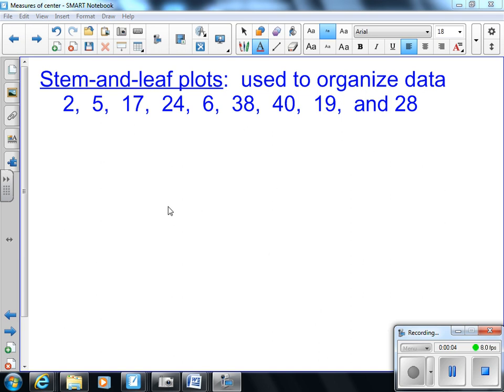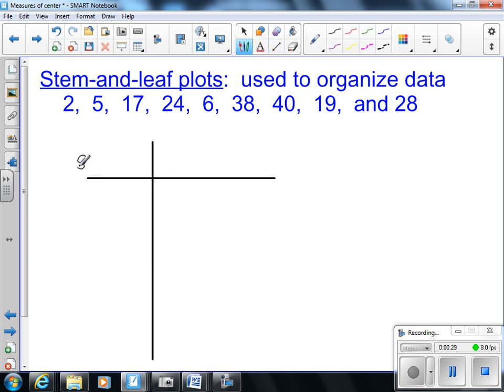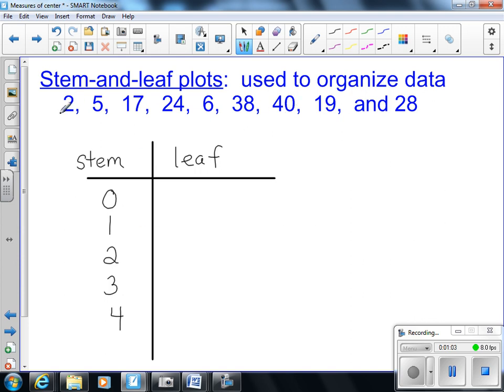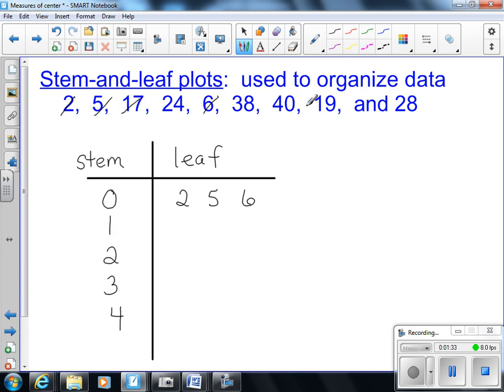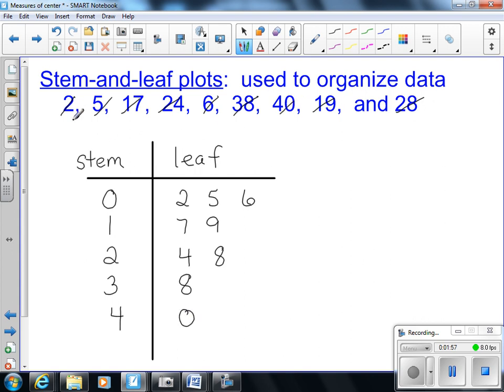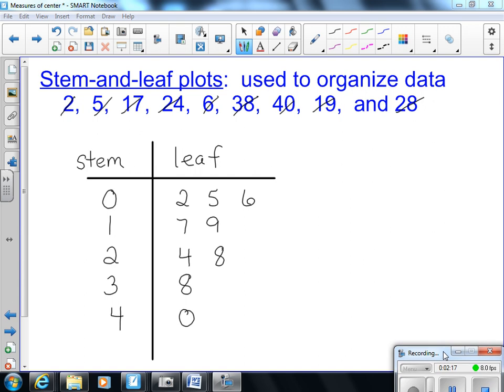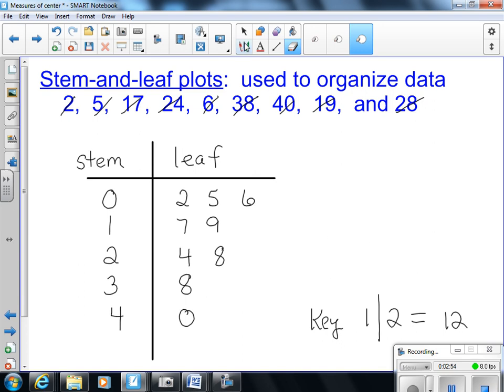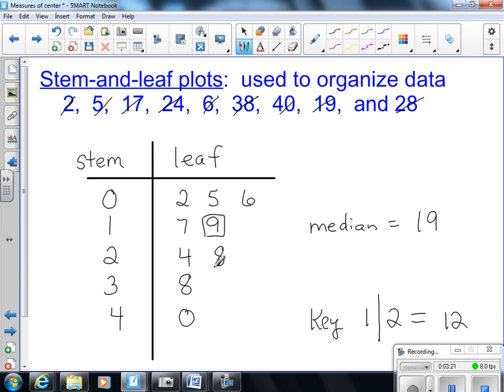Stem and leaf plots 7th Grade Math